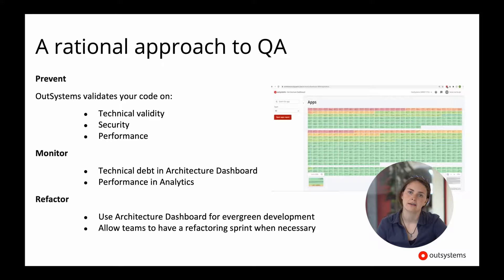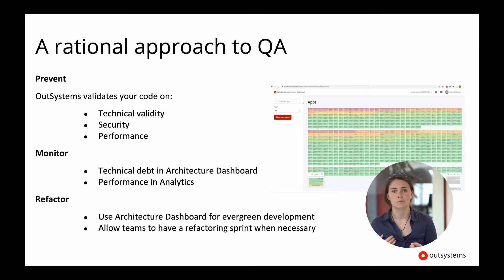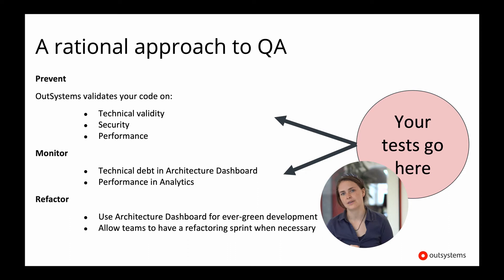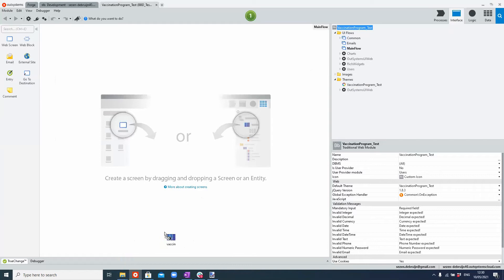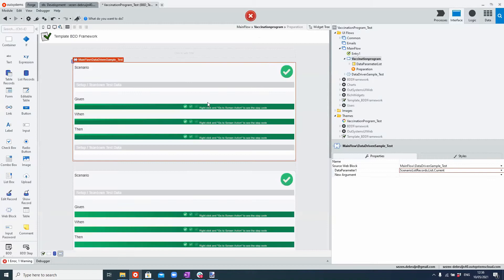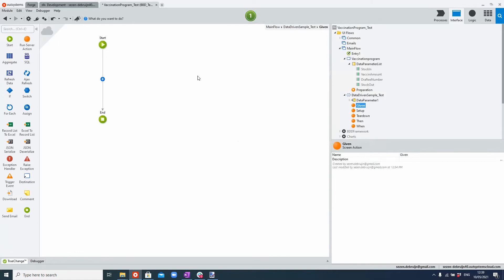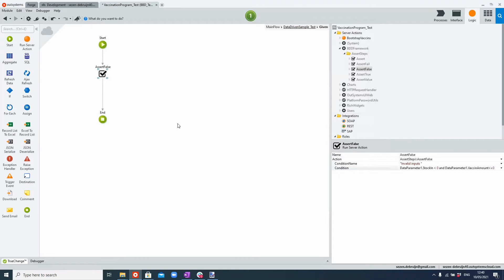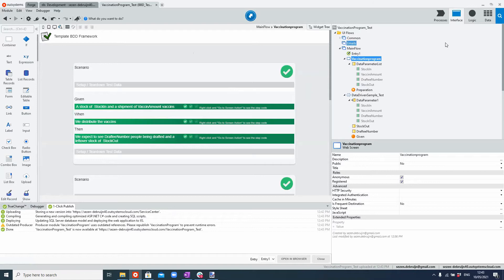Guide to BDD testing in OutSystems - Virtual Roadtrip OutSystems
Presenter: Sezen de Bruijn from OutSystems